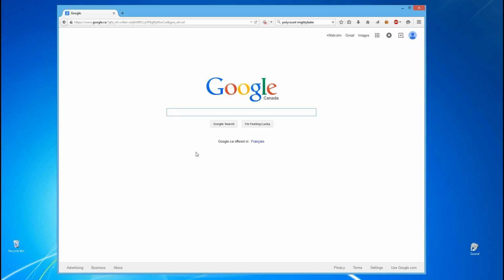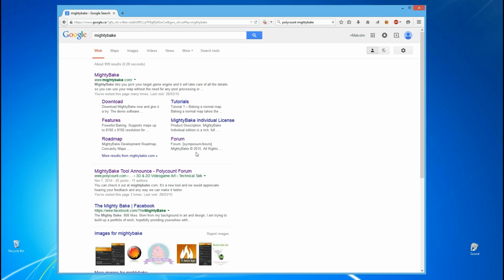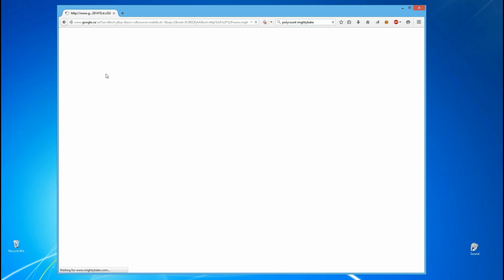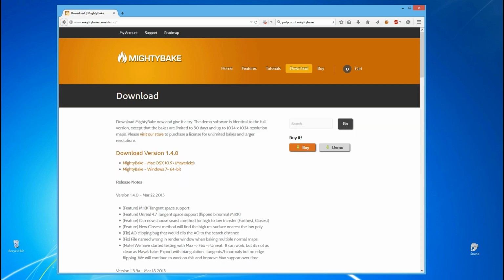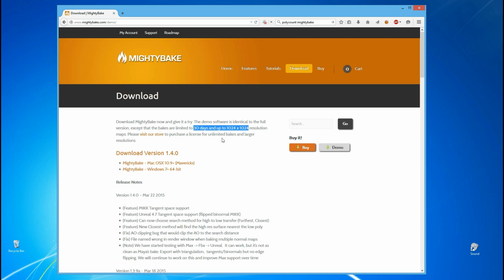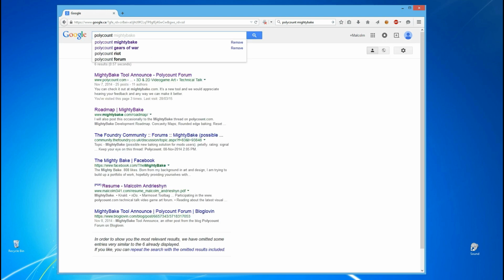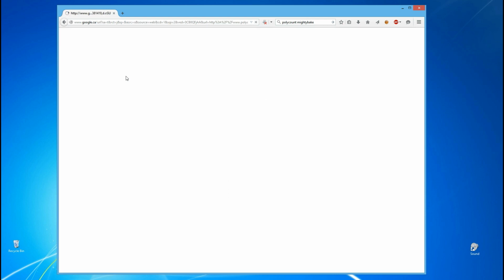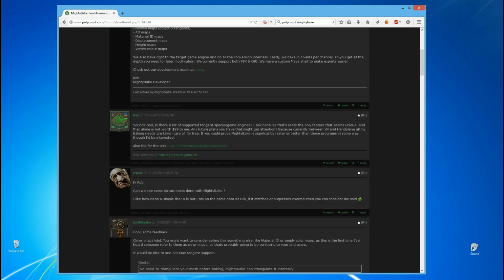MightyBake Tutorial - Part 1 - Introduction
How to bake normal maps in MightyBake